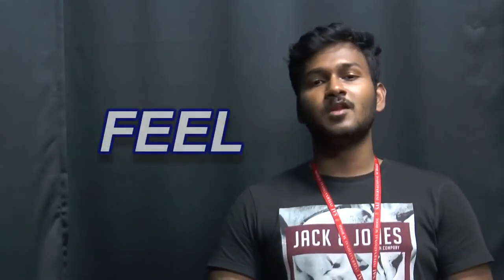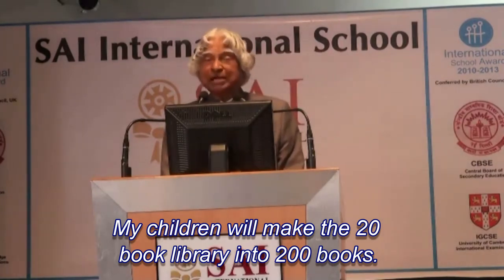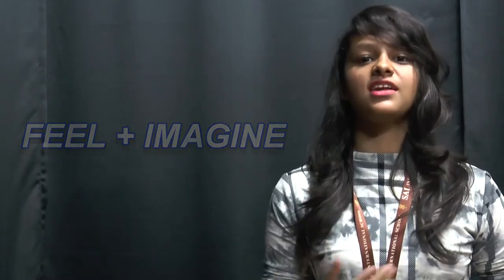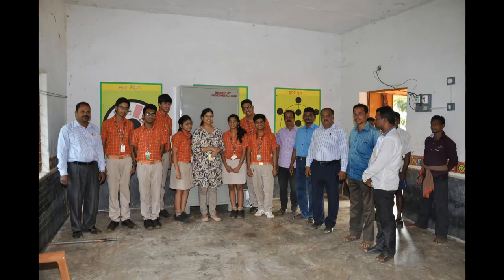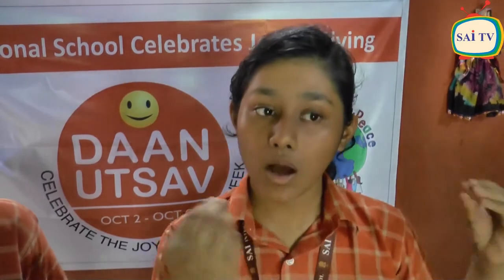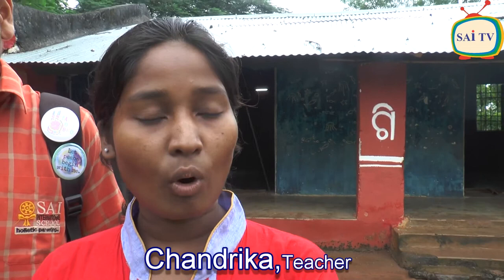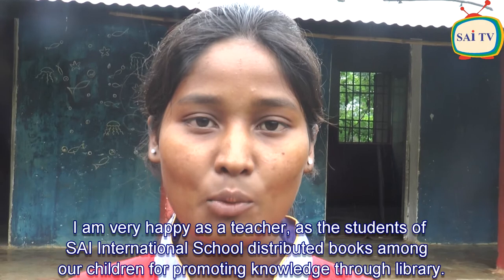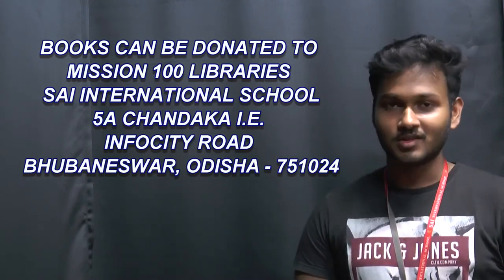MISSION 100 LIBRARIES DFC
SAI International Education Group